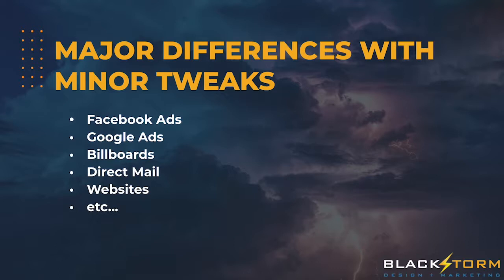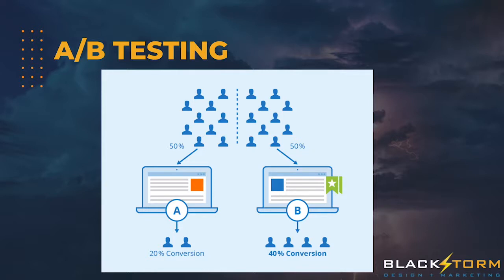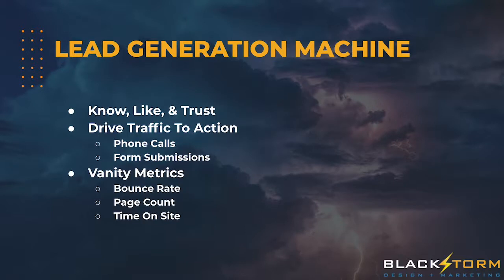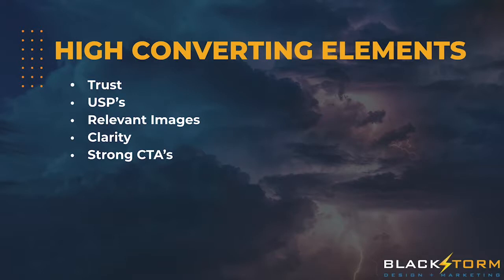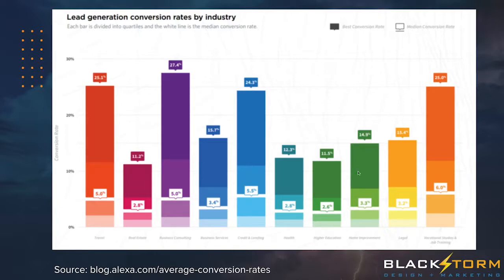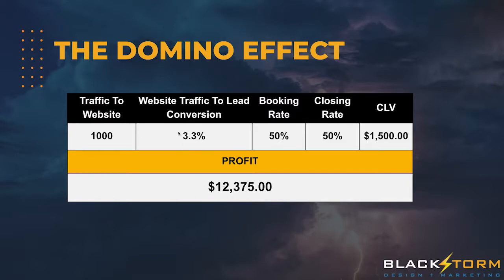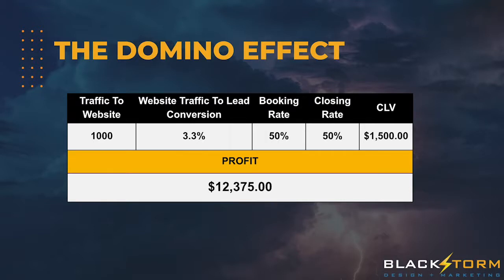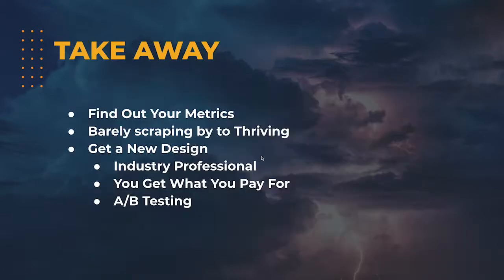The Importance of a High Lead Converting Website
The Importance of a high converting website

The Different Results from Designs
The importance of a website
The Homebase of all your marketing efforts
Search engine traffic
Social media traffic
Business cards
It is your Lead Generation Machine
Turns traffic into Leads
Know, Like & Trust
Drive Traffic to action
Phone Calls
Form Submissions
Vanity Metrics
Bounce Rate
Page count
Time on site
What do good high converting lead generation sites have
Know, Like & Trust
Trust
USP’s
Relevant Images
Clarity
Strong CTA’s
Lead Generation is one of the beginning dominos
Generate Leads
Book Leads
Sell
CLV
Profit
Running Numbers On A Example Business
Barely Scrapping By
Thriving
The Take-Away
Find Out Your Important Metrics
Get a new design from an industry professional
A/B Testing
You get what you pay for